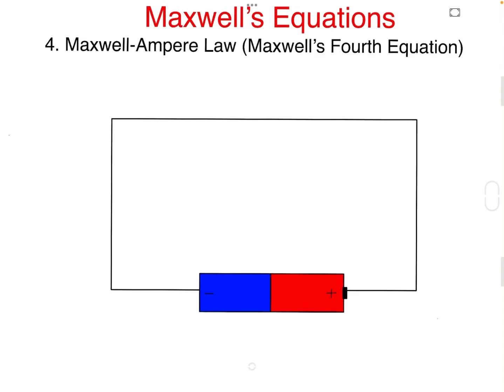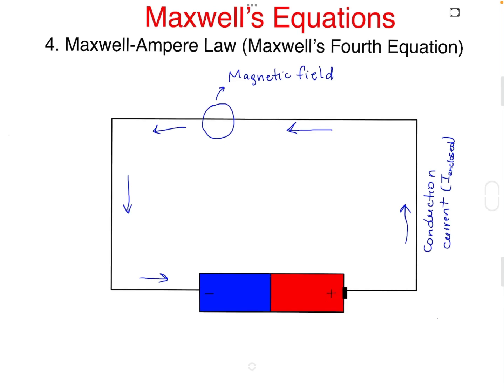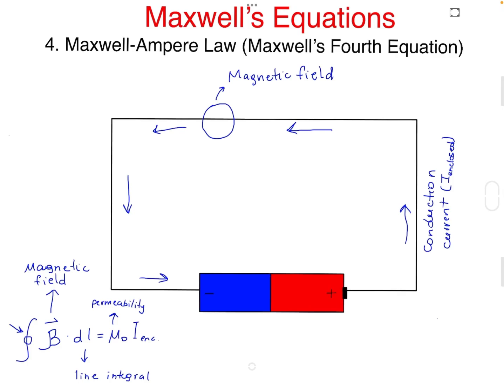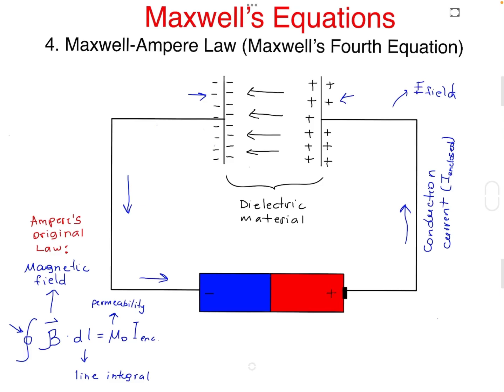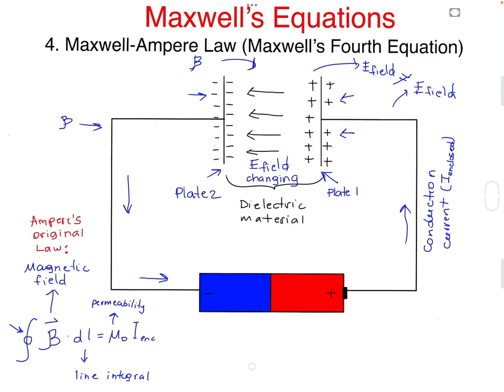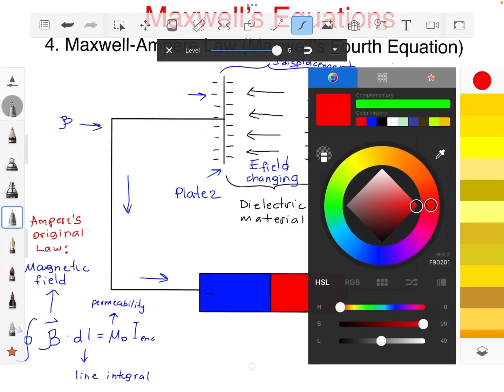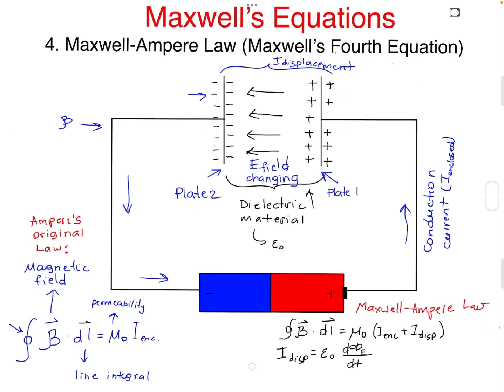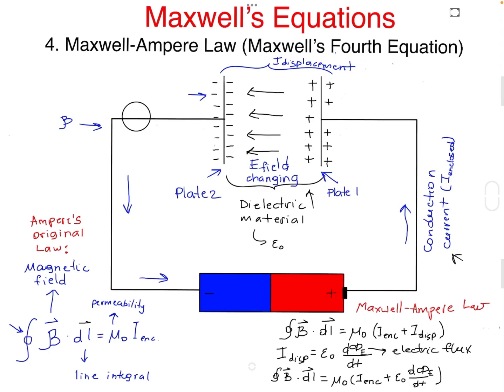Maxwell’s Equations: Fourth Equation (Maxwell-Ampere Law)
Imagine a simple, long, straight wire carrying a steady current. According to Ampère’s original law, this current generates a magnetic field that circles the wire in concentric loops—like invisible rings wrapping around it (Figure 5). The strength of this magnetic field at any point around the wire is directly proportional to the conduction current (Ienclosed) flowing through the wire.
                                      ∮B ⃗ ∙dl ⃗=μ_0 I_enclosed
This works perfectly when the current is constant, with no gaps or interruptions in the conductor. Ampère’s Law describes how steady electric currents generate magnetic fields. In its integral form, it states that the line integral of the magnetic field B around any closed loop is equal to the permeability of free space µ0 times the conduction current enclosed (Ienclosed) by that loop. This means that if you imagine drawing a closed path (an “Amperian loop”) encircling a current-carrying wire, the sum of the magnetic field’s component along that path is directly proportional to the current flowing through the wire. Ampère’s Law works perfectly for steady (DC) currents, like those in straight wires or solenoids, where the current is constant and there are no changing E field. However, Ampère’s original law fails in situations where electric fields change over time, such as in a charging capacitor. In such a circuit, conduction current flows in the wires up to the capacitor plates, but no actual current crosses the dielectric gap. Yet a magnetic field still forms around the circuit as the capacitor charges. Maxwell realized that this apparent “gap” in current actually corresponds to a changing electric field between the plates. He introduced the concept of displacement current, proportional to the rate of change of electric flux, to account for this. By adding this term, the law becomes:
                                 ∮B ⃗ ∙dl ⃗=μ_0 〖(I〗_enclosed+ I_displacement)
                             I_displacement=ε_0  (dΦ_E)/dt
                                     ∮B ⃗ ∙dl ⃗=μ_0 (I_enclosed+ ε_0  (dΦ_E)/dt)
This Maxwell–Ampère Law ensures that magnetic fields are produced not only by conduction currents but also by changing electric fields, making the law universally consistent and laying the foundation for understanding electromagnetic waves.